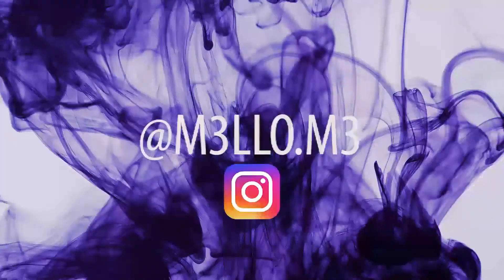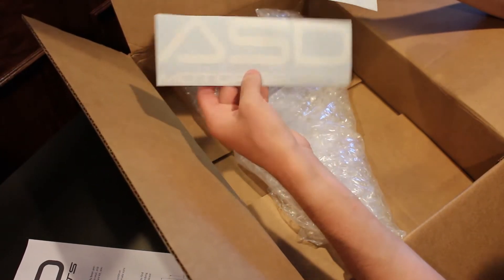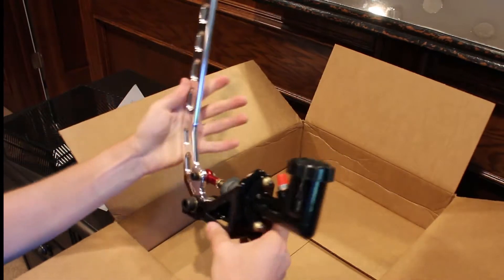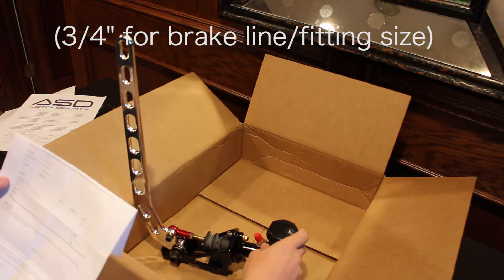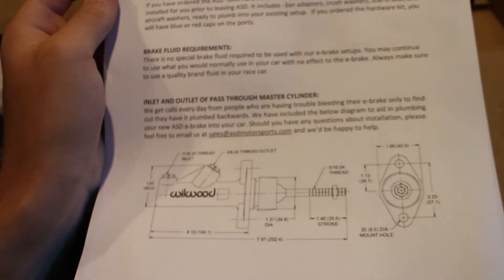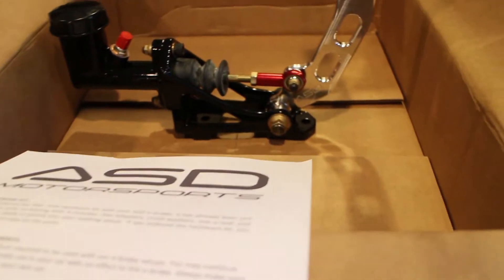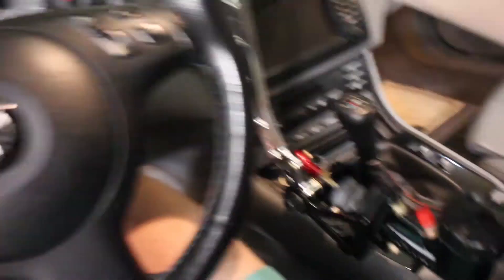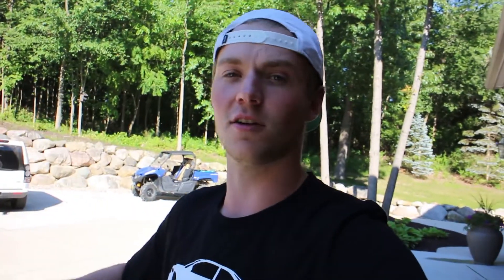ASD Motorsports Hydro E-Brake Unboxing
Detroit Drifting Co.